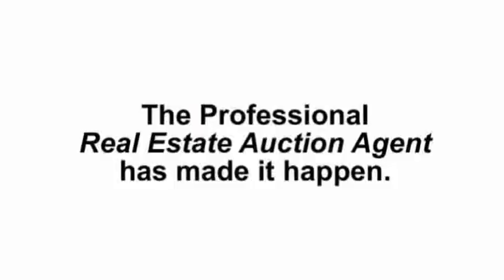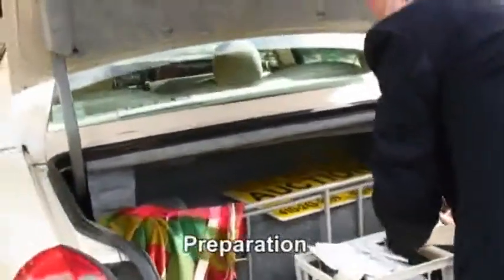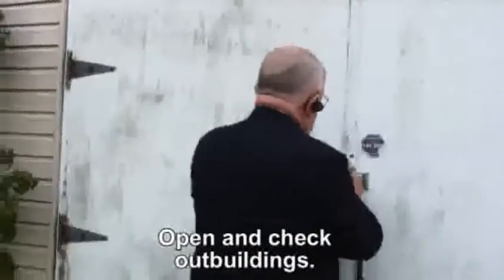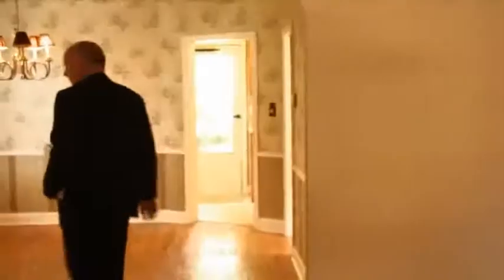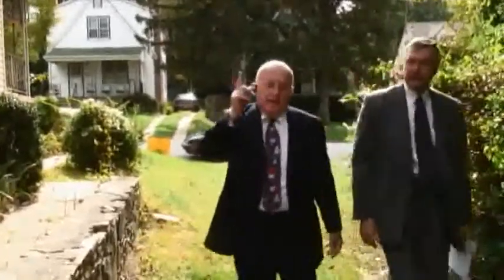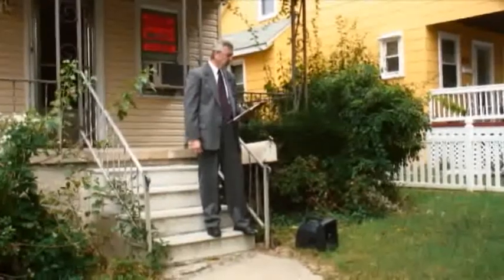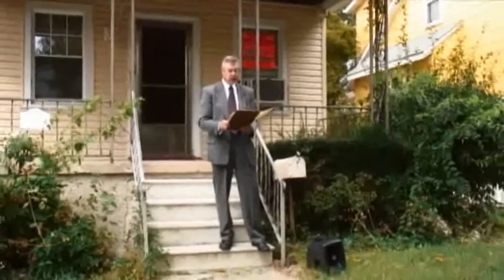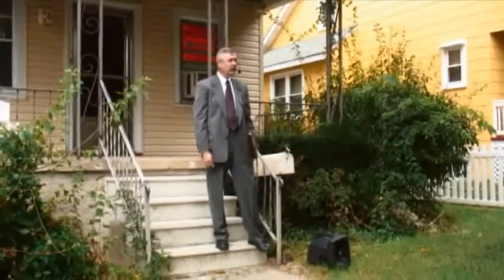REAA Auction Day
On auction day, the Professional Real Estate Auction Agent (REAA) goes thru a complete checklist to ensure the safety of the auction attendees. He also ensures the property is ready for the sale. Professional Real Estate Auction Agents make excellent commissions in rapid pace. You do not need to be a Professional Real Estate Agent to become a REAA. Professional sales experience is good, but not necessary. Real Estate Auction Brokers and Professional Auctioneers are hiring REAA's across the country. You can take the REAA online course and test for free. for all the details.